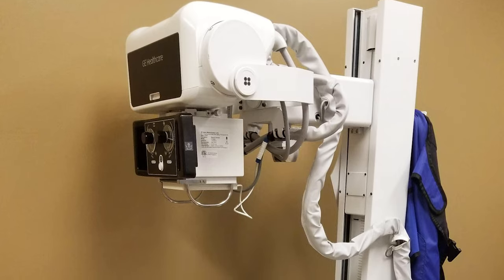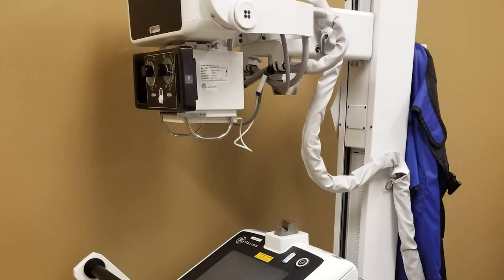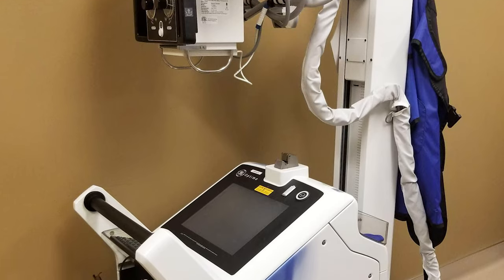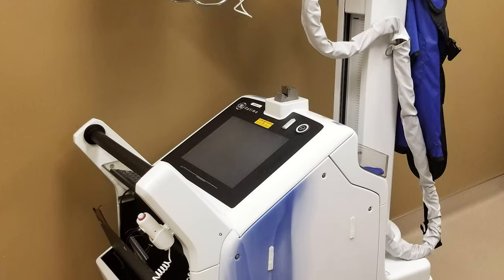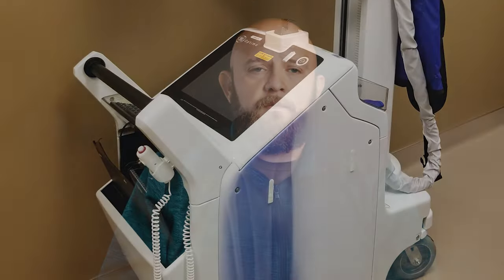2024 Portable X-Ray Price Guide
If you're looking for a portable X-ray system, watch this clip to learn how you can select the best fit for your facility based on the type of work you plan to do, and the volume of patients you plan to scan.